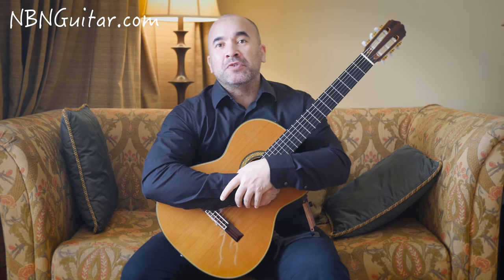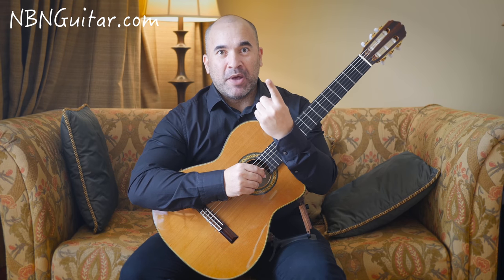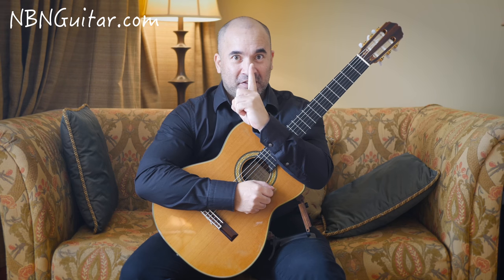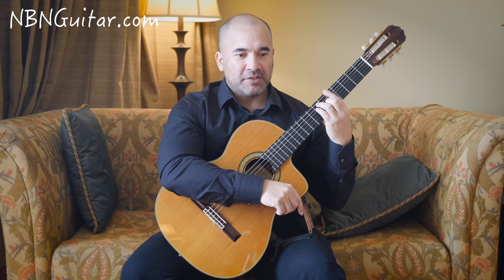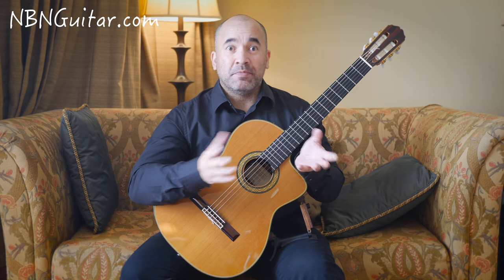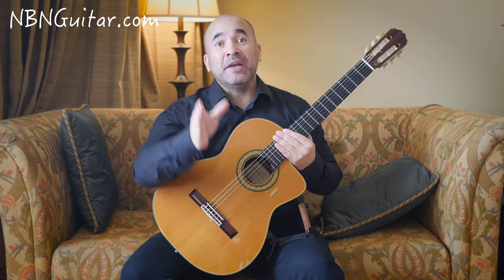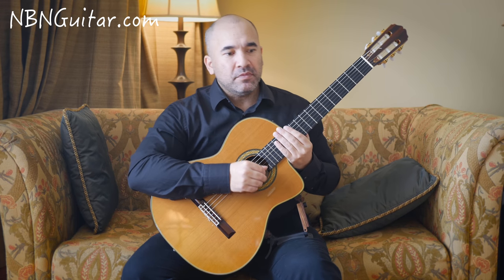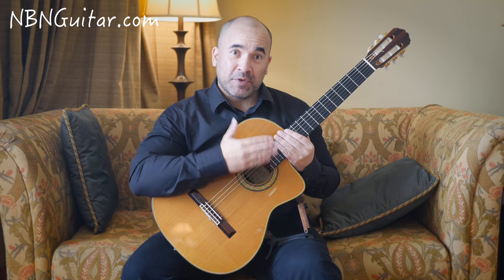Bar Chords Like A Boss | Must Know Tips!!! | NBN Guitar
One of the most challenging points when learning guitar is moving from open chords to bar chords. Bar chords can seem like an absolute nightmare to play but a few tips for technique and an optimised guitar setup can go a long way to easing the pain - so much pain.

3 types of bar chords:

A. Full bar
B. Partial bar
C. Hinge bar

Technique Tips:

1. Curve your first finger
2. Use the weight in your elbow
3. Determine if you need a bar chord or not

Guitar Tips:

- Lower your action (file down the height of the bridge and/or neck nut(s)
- adjust the truss rod (if you have one)

String Ideas:

- High tension. Good for attack/less sustain
- Medium tension. Somewhere in between High & Low
- Low tension. Easy to press/not as punchy/more sustain

DSLR CAMERA
CAMERA MIC

My classical guitar lessons and acoustic guitar lessons will help you to learn to play the guitar. I cover a wide range of guitar music and each of my guitar lessons comes complete with matching guitar tabs and guitar sheet music. These online guitar tutorials are a one-stop shop giving you an effective means of learning beautiful guitar music without needing a teacher in your local area.

You don't need to be able to read tab or sheet music to play any of the songs in these guitar lessons but they can be a powerful tool that can assist you to become a better musician. All guitar tabs for my lessons are free and can be downloaded easily from our website or for a very small fee you can also purchase the guitar sheet music that contains standard music notation with guitar tabs underneath, suggested left & right-hand fingerings, and performance indications.